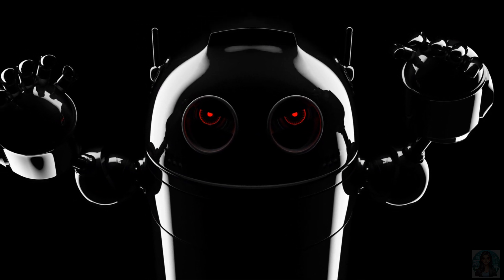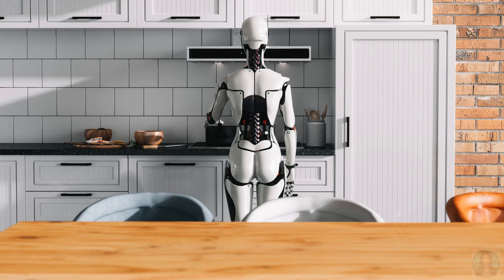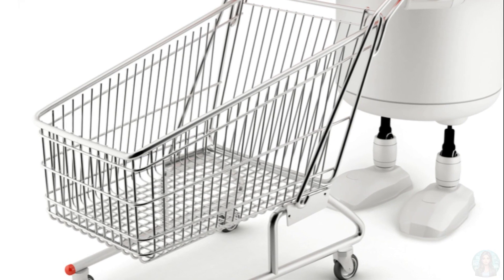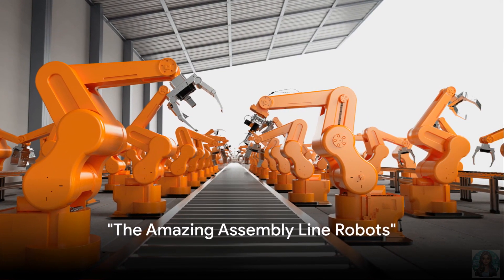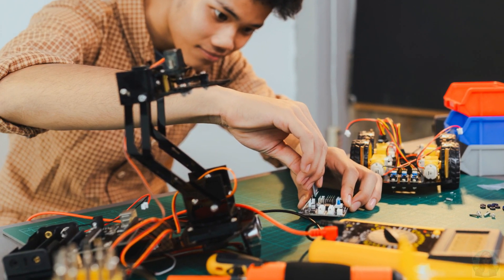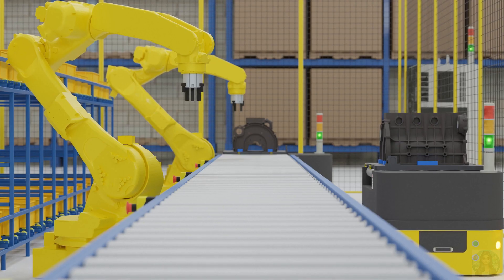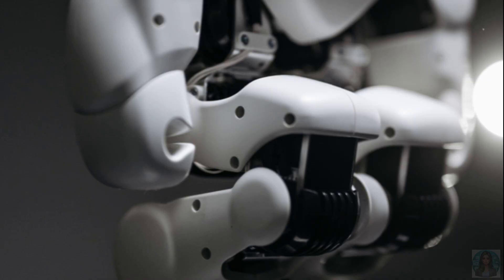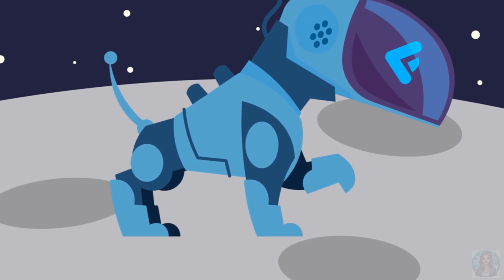funny robot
Imagine a robot designed just for kids, like a friendly helper from a storybook. This robot has a smooth, colorful body, with arms that can move in all directions, making it look like it's ready for a hug or to play catch. Its head has two big, glowing eyes that can change colors depending on its mood or task, and a wide screen for a mouth, where it can display smiles or fun messages.

The robot moves on wheels, gliding quietly across the floor, so it can follow you around like a playful pet. It's programmed to be super smart, helping with homework by projecting images or videos from its eyes, telling amazing bedtime stories with its cheerful voice, and even reminding you to brush your teeth and clean up your room.

This robot is also safe and gentle, with soft edges and sensors to make sure it never bumps into you or anything else in the house. It's like having a futuristic friend who's always there to play, learn, and explore the world together with you!